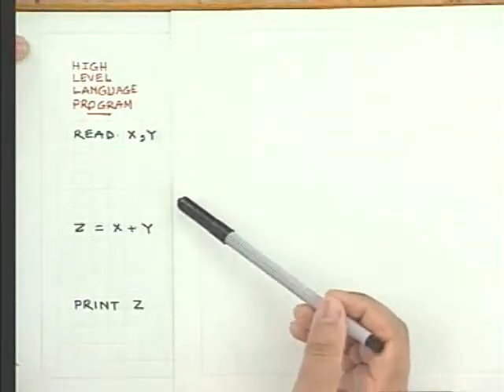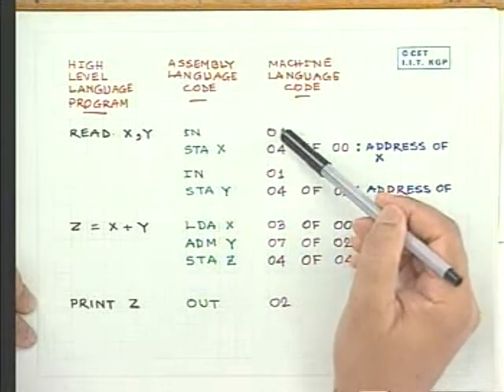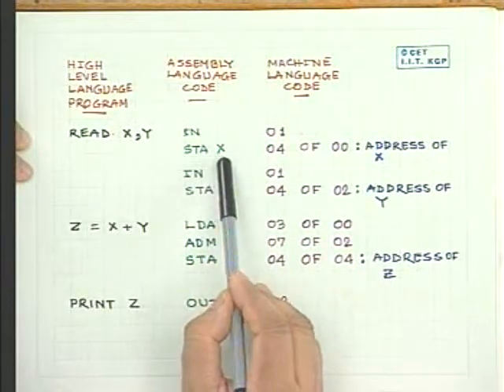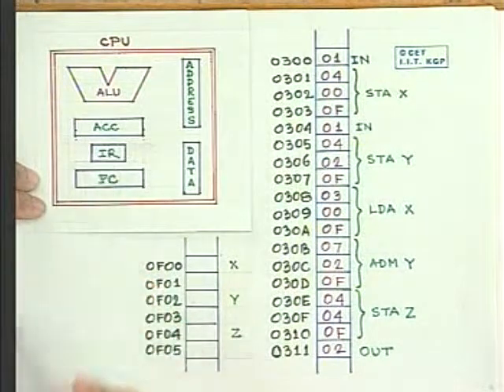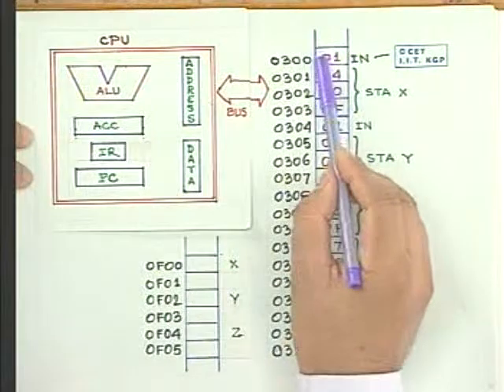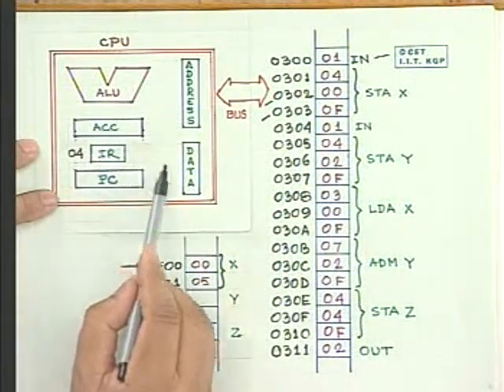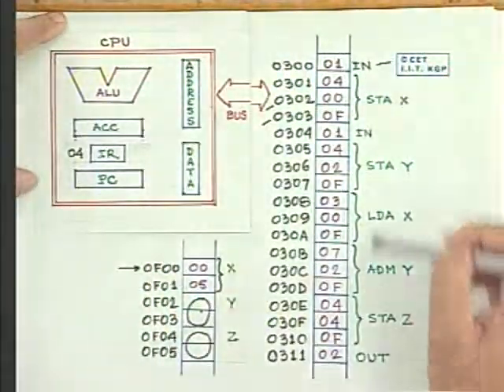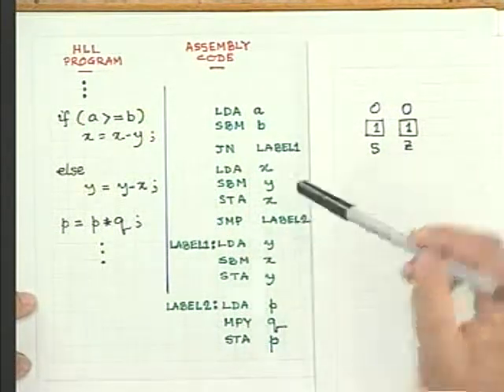lec 1 Computer Architecture Overview and Introduction.